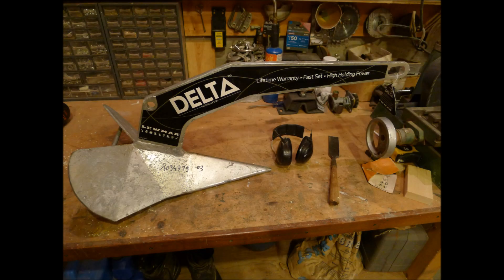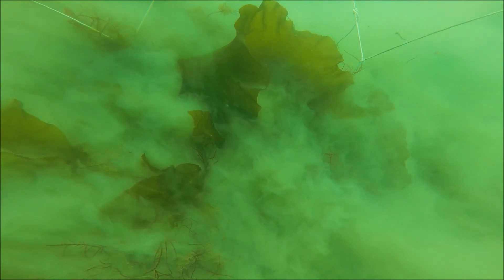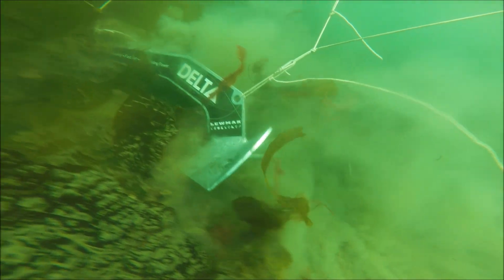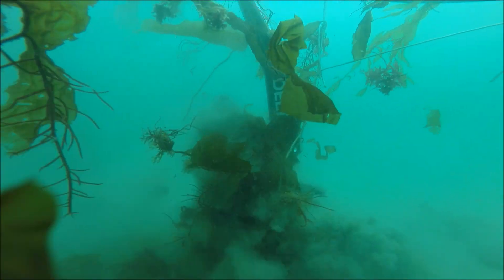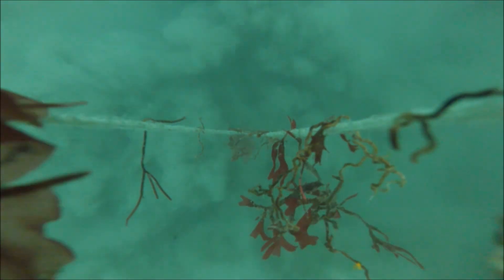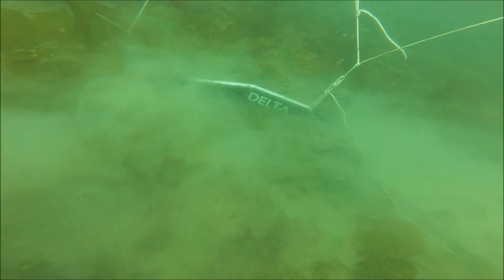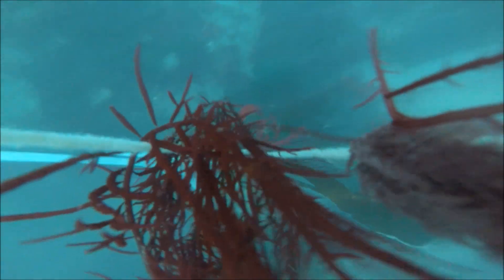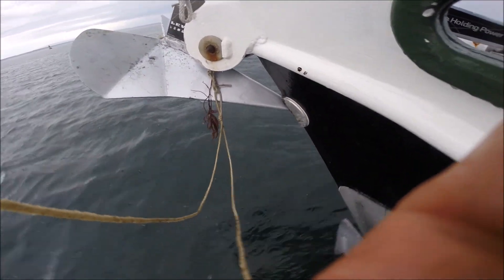Delta Anchor Testing. Anchor Video #70.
Demonstration of 44 lb. Delta Anchor being set, re-set, and retrieved under varying conditions.